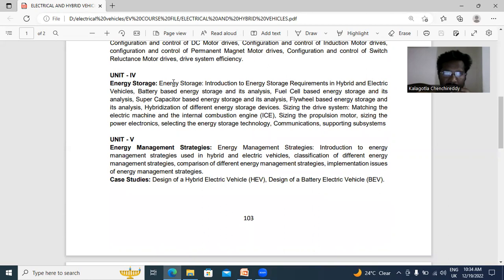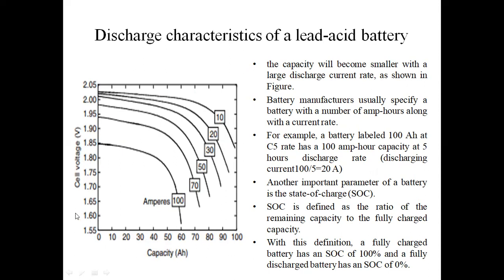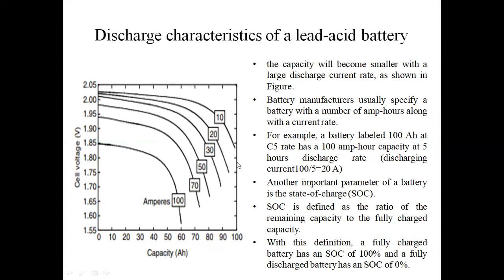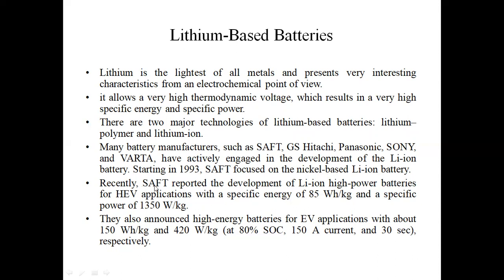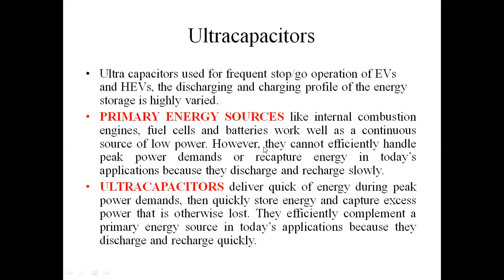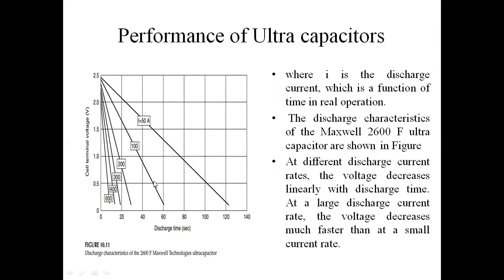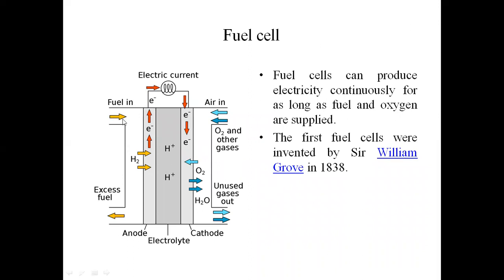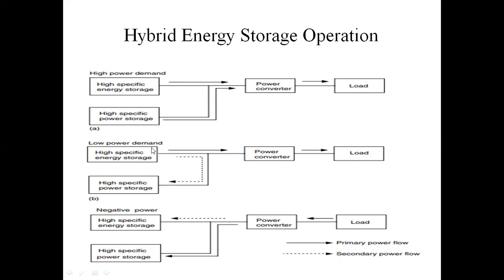UNIT 4.1 : Energy Storage in Electric Vehicle and Hybrid Vehicles